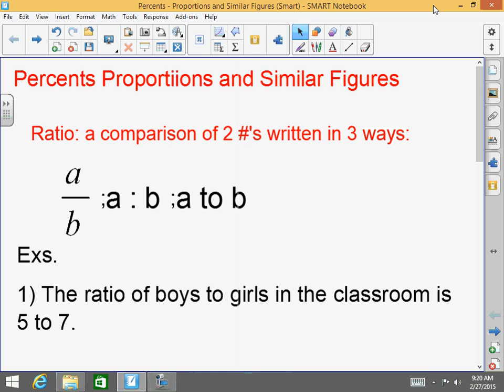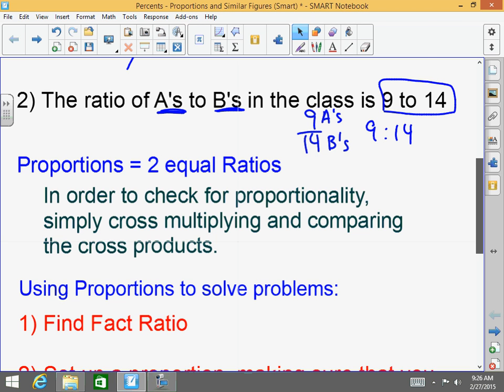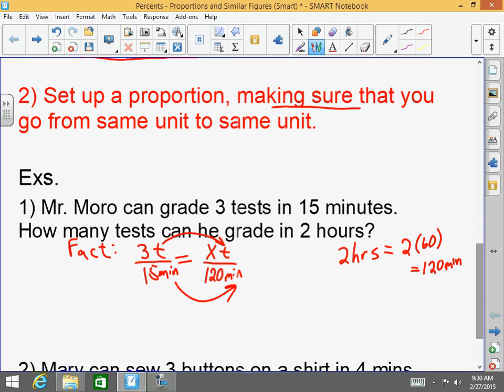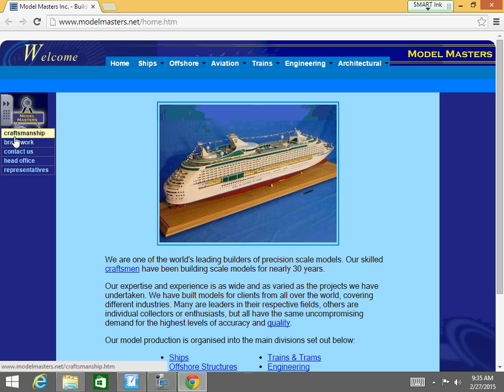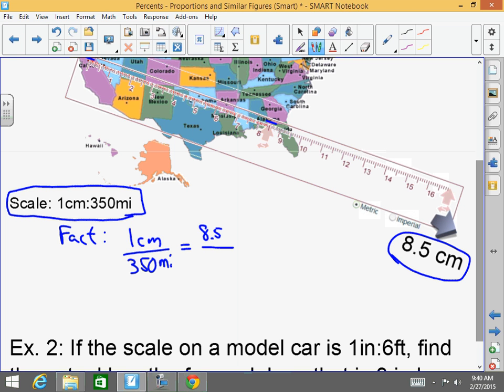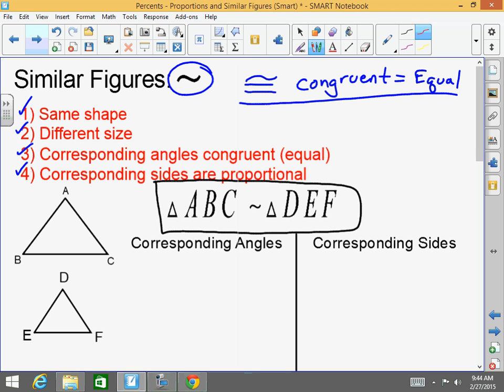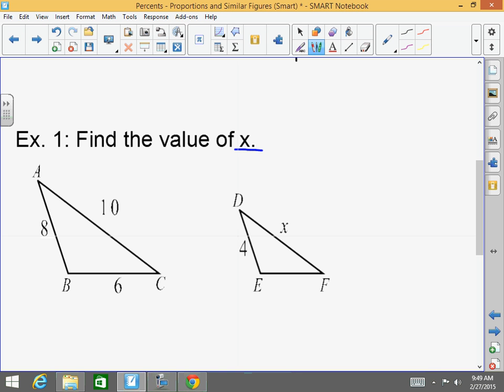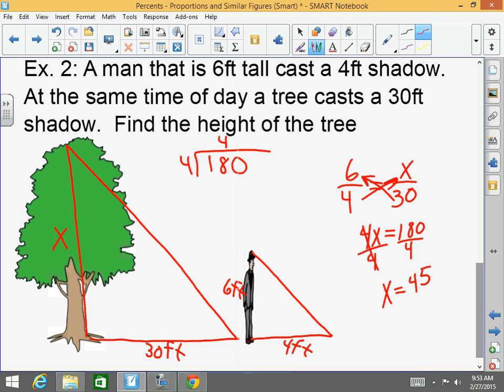Intensive Math: Proportions and Similar Figures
Intensive Math: Proportions and Similar Figures lesson video